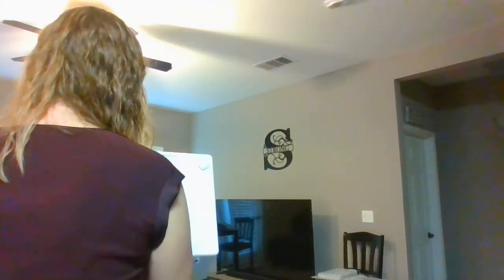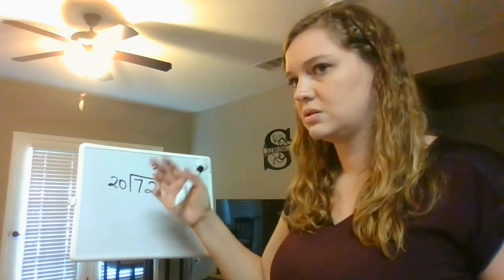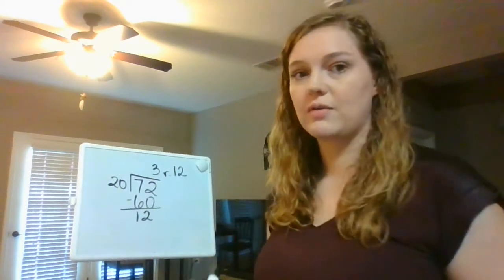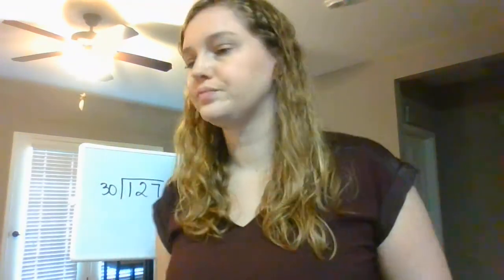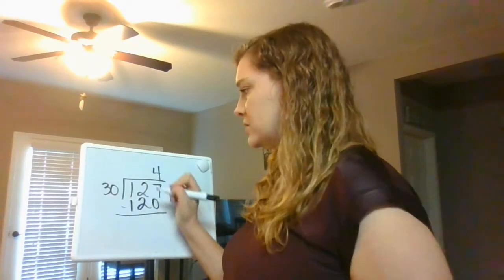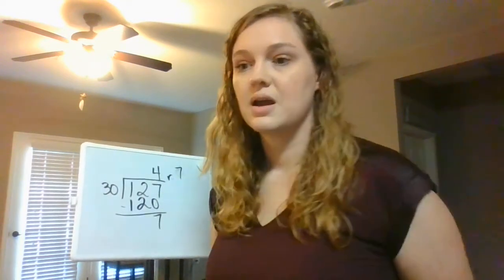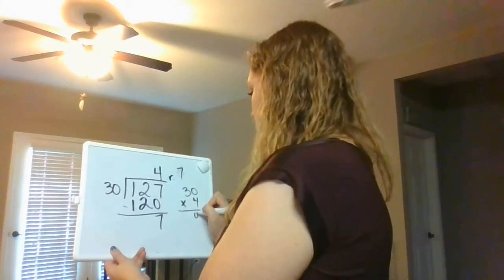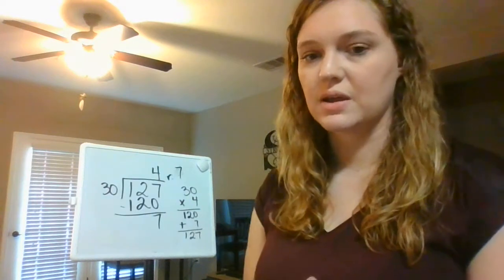Math Lesson 110